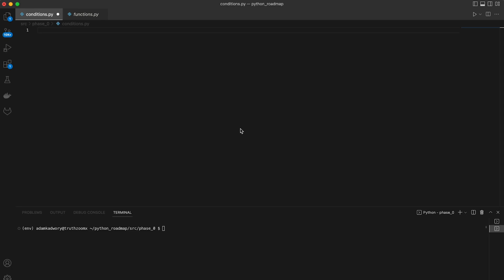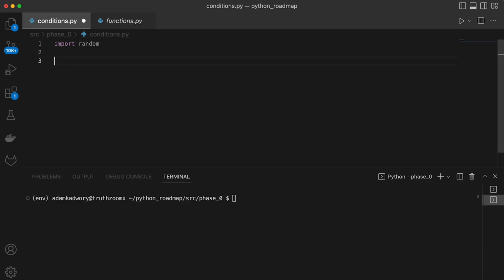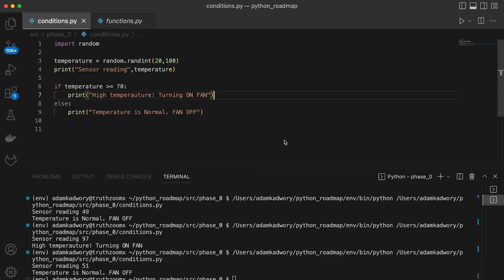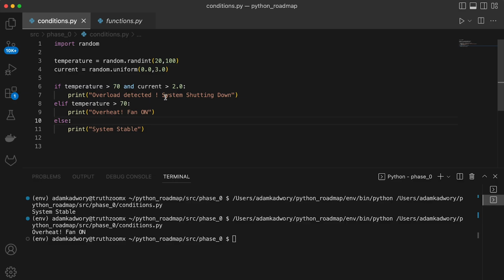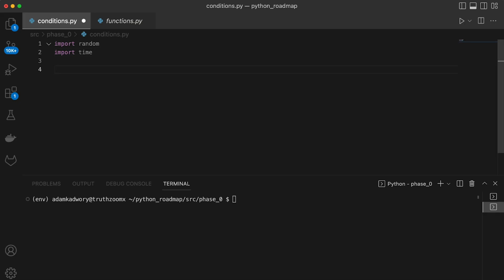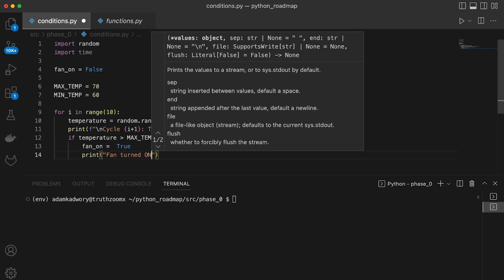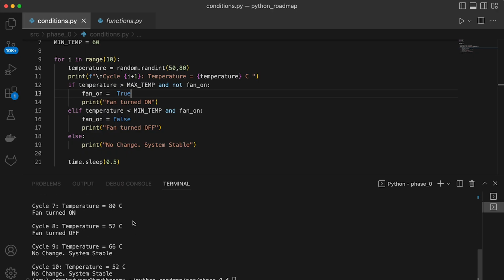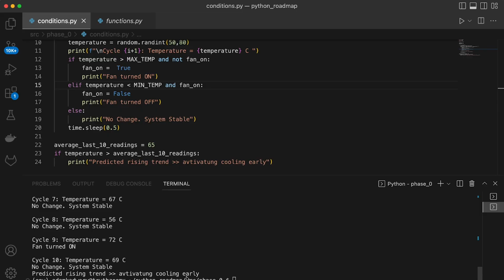How Machines Think: The Hidden Power of If-Else in Python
Every intelligent machine starts with one simple question:
“If this happens… then what?”

In this TruthZoomX episode, we go beyond syntax to uncover how if-else logic becomes the foundation of machine intelligence.

You’ll learn how computers make decisions, how engineers use conditional statements to control sensors, motors, and AI behavior — and why this single structure defines how systems think.

What you’ll discover:

How “if” mirrors human reasoning

Real-world examples from sensors and embedded systems

The difference between if, elif, and else

Why logic is the invisible core of every smart machine

Watch as we turn a few lines of Python into a program that thinks like a machine.

TruthZoomX | Engineering made cinematic.